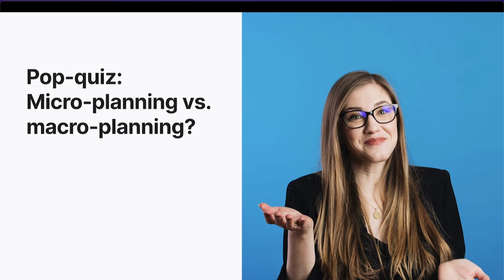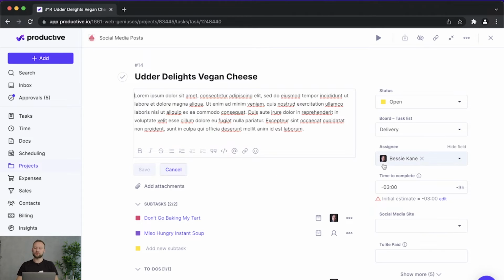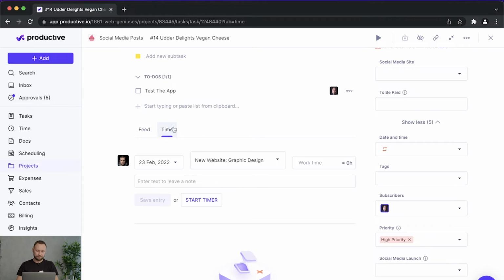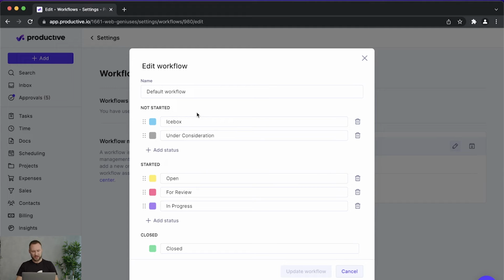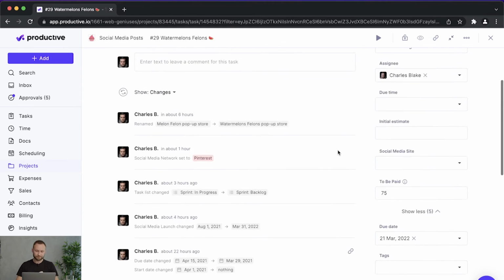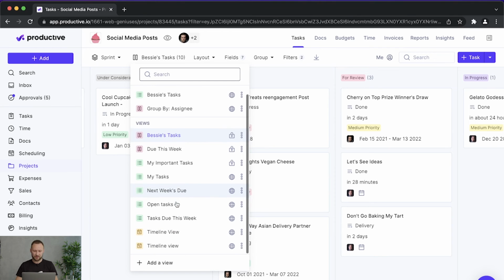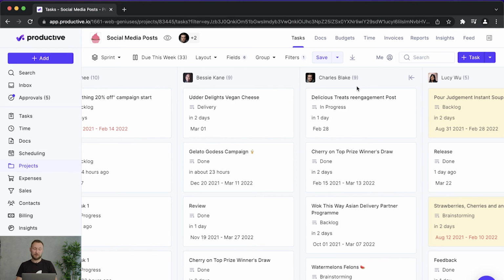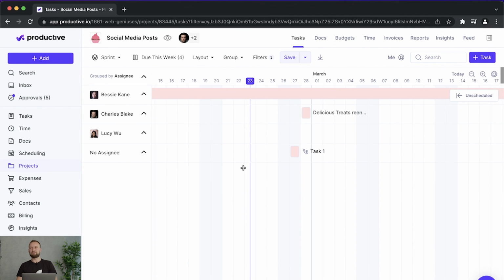Streamline and Deliver Projects With Productive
Learn how to organize, prioritize and keep everyone on the same page with Productive’s task management features.

Create tasks – learn how to assign date ranges and deadlines, check granular steps off with subtasks, TODOs, and more.

Organize tasks in phases – learn how to set up status fields and organize tasks with workflows.

Custom fields and views – use views and custom fields to better organize and manage your data.

00:00 Intro
03:42 Create tasks
05:45 Subtasks
08:48 Organize tasks in phases
09:29 Workflows
12:30 Custom fields
13:58 Views